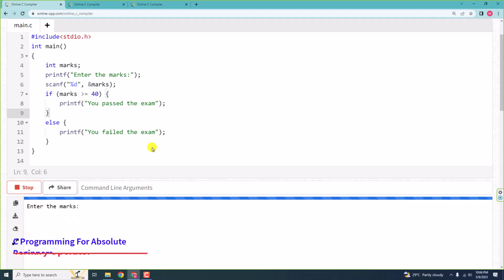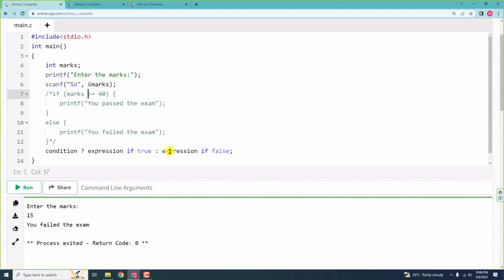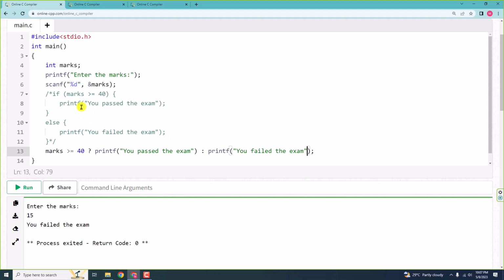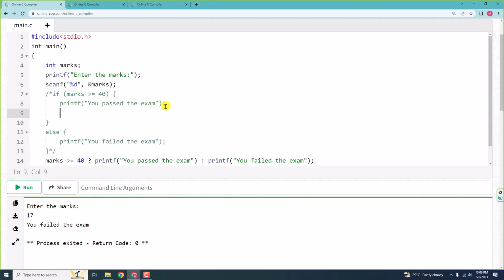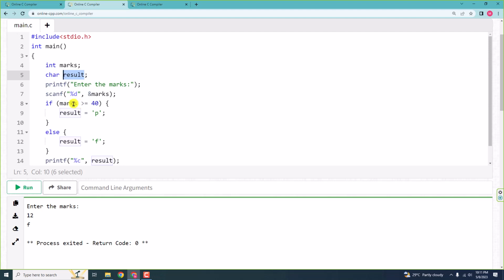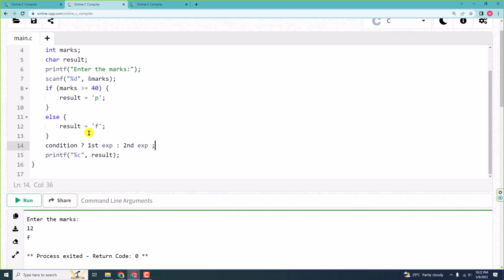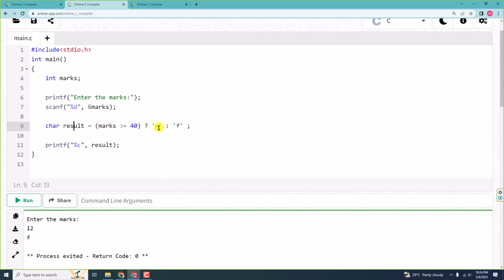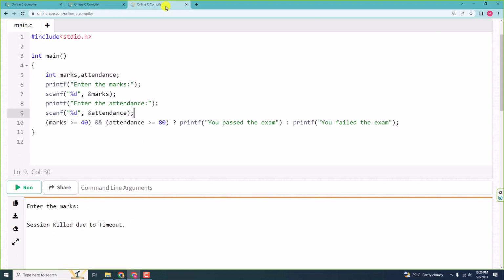C Language Tutorial for Beginners - 09 - Ternary Operator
Hello everyone,

In this video, we will learn about the ternary operator in c programming.